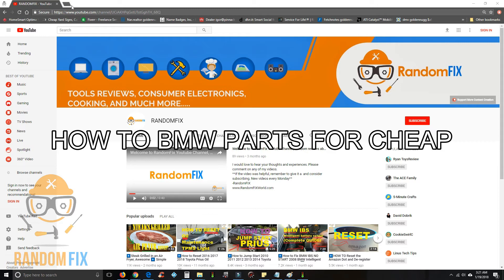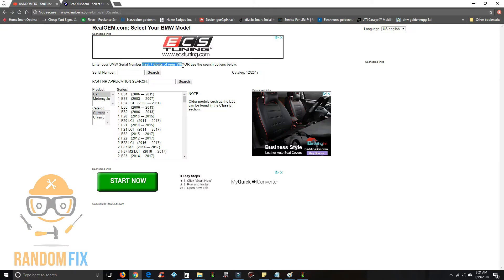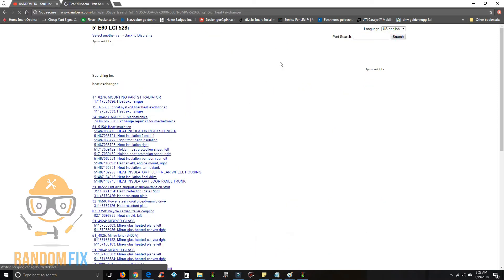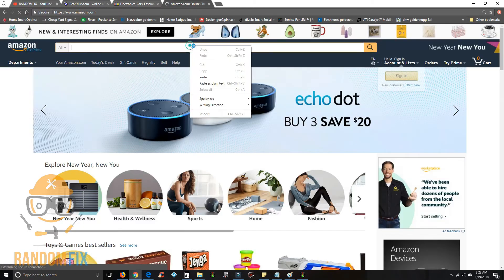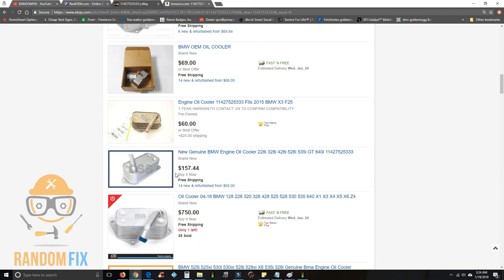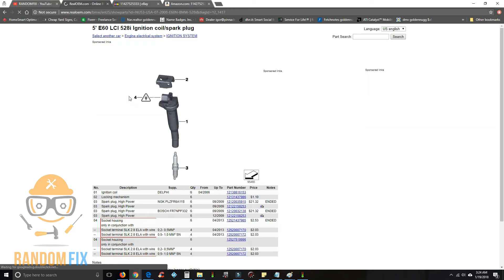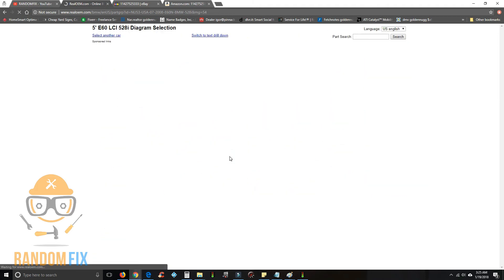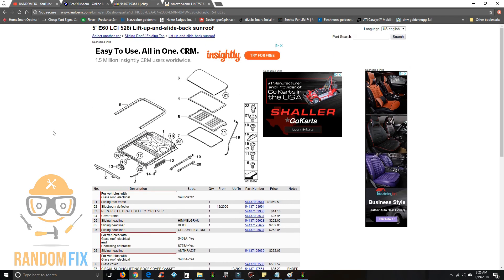Cheap BMW Parts▶️ REAL BMW Parts CATALOG INFORMATION with Prices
Looking for cheap BMW parts? View information that only BMW dealers have access to for free, NEVER OVERPAY FOR ANOTHER BMW PART. The website also displays Vin-specific information that can really add value to search and vehicle.

-RandomFIX

◀️◀️ the bimmer barn bmw etk online spare parts m54 disa valve bmw disa valve

0:00 Intro to find cheap BMW Parts
0:20 the website to find BMW Parts
0:47 Where to enter the last 7 of the Vin number
0:55 All vehicle-specific parts and information are visible now.
1:10 you can browse the OE BMW catalog
2:00 How you can get the best price using the OE part number
3:06 Find OE part numbers that your BMW needs
4:10 How to use the diagrams for disassembly